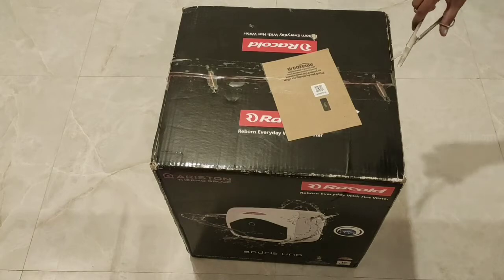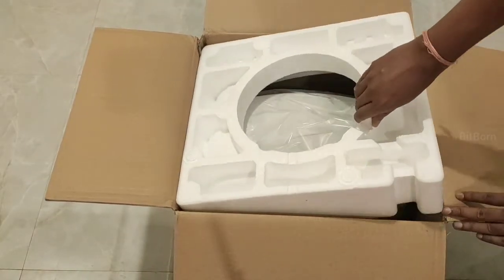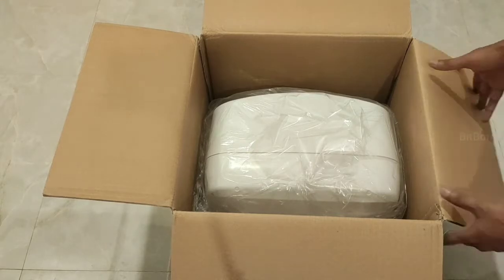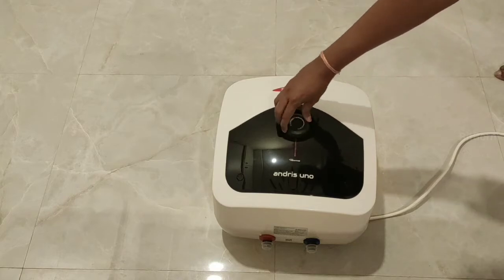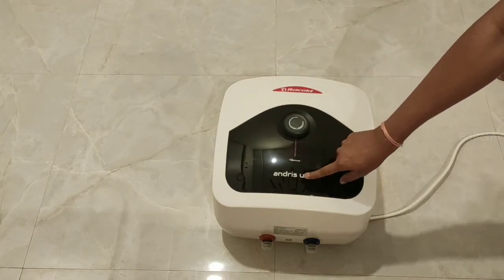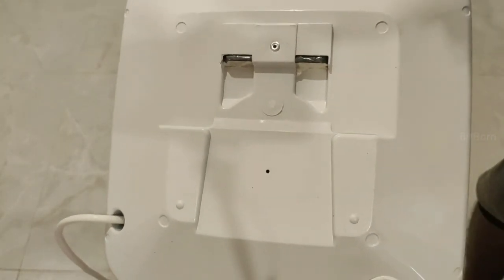Best 10L Storage Water Heater | Racold Andris Lux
Racold Andris Lux 10 Ltr Storage Water Heater Geyser - Unboxing. This geyser is perfect for a family of 2-3 members and heats the water instantly within 3-4 minutes on medium settings.